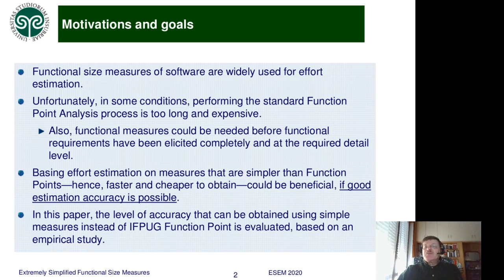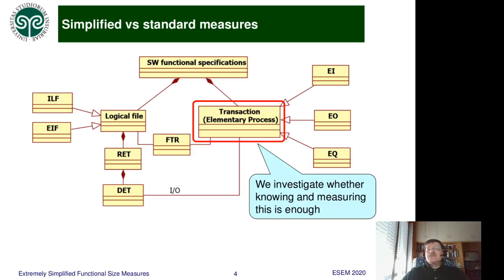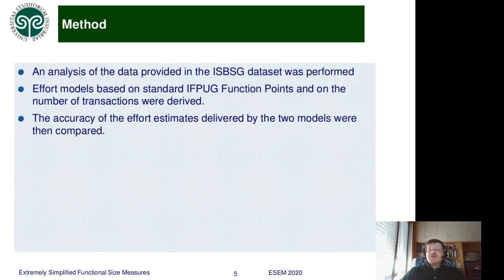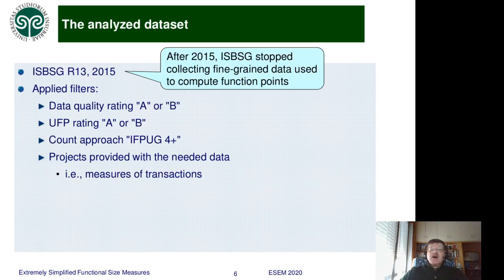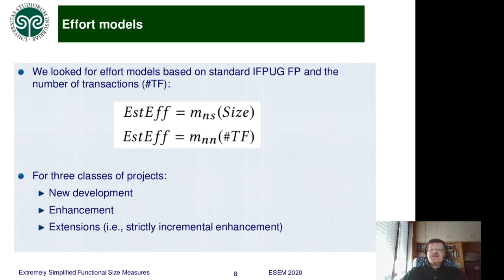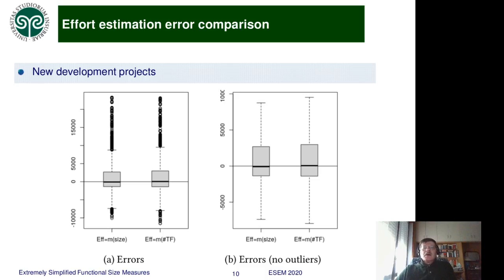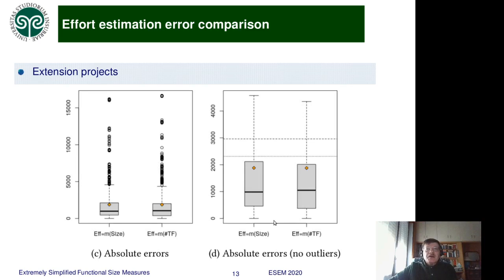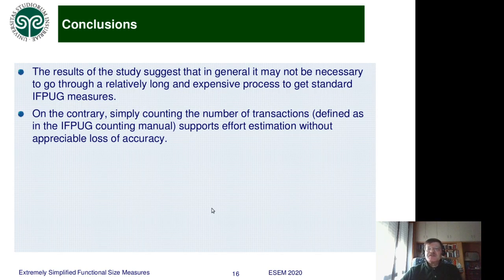ESEM 2020: Using Extremely Simplified Functional Size Measures for Effort Estimation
Title: Using Extremely Simplified Functional Size Measures for Effort Estimation: an Empirical Study

Authors: Luigi Lavazza, Geng Liu, Roberto Meli